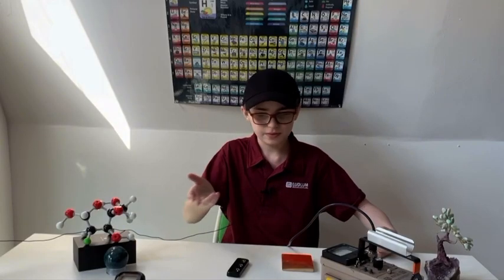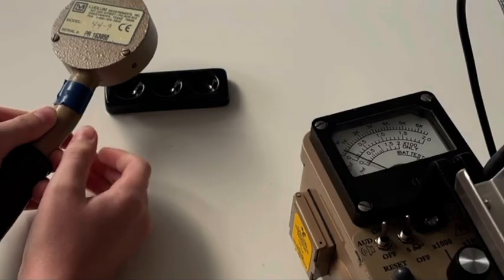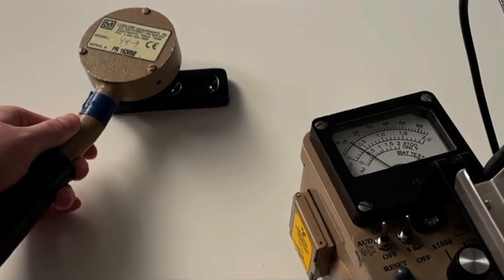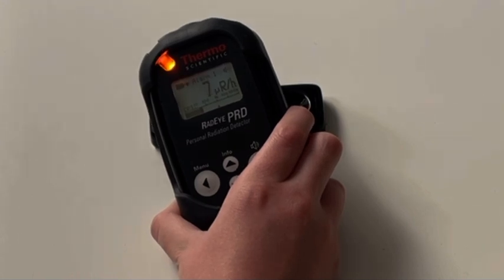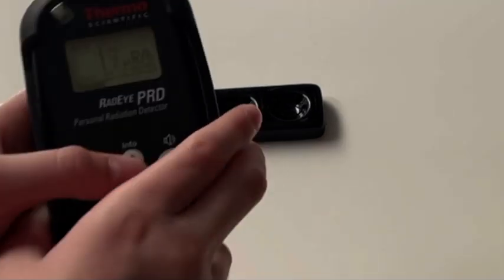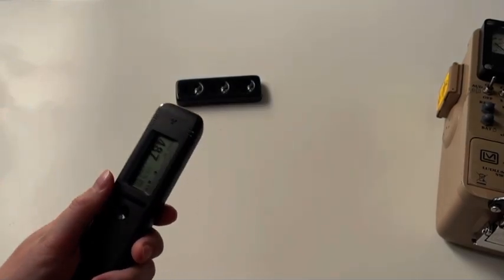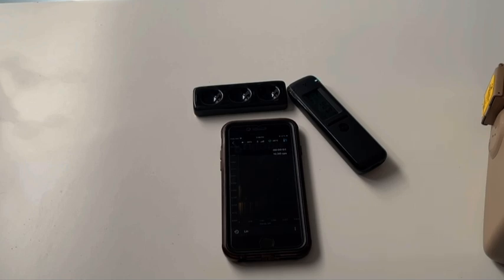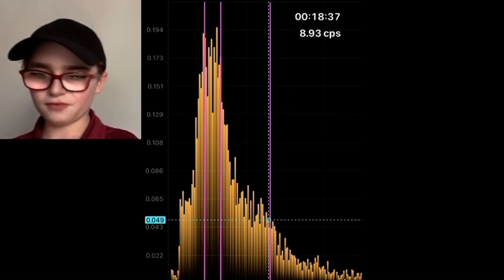You Might Not Have Seen This Rare Uranium Glaze.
For most of us, when we think of Uranium glaze, the only color we can imagine is orange. In this video, I’ll introduce you to a rare, different color of Uranium glaze!

For more information on this black Uranium glaze,